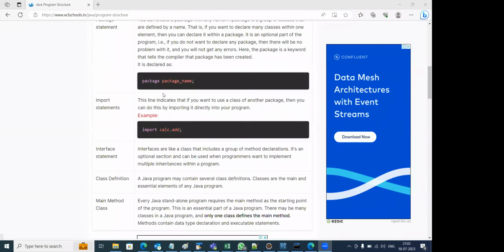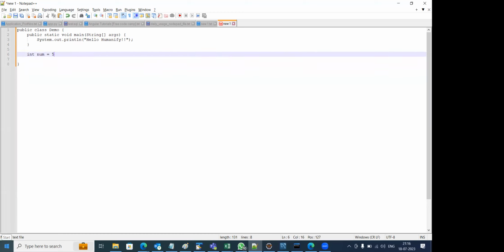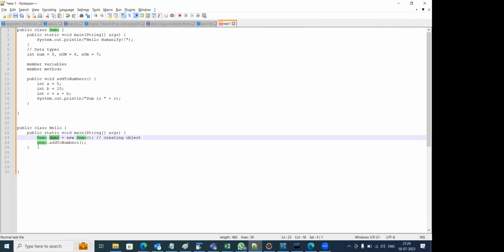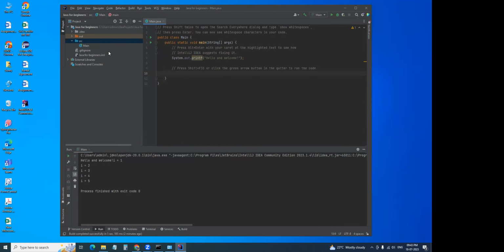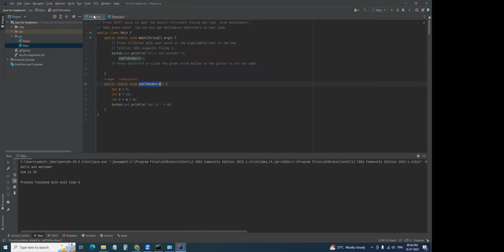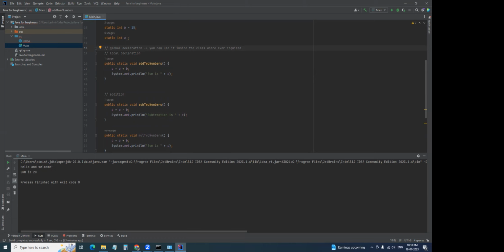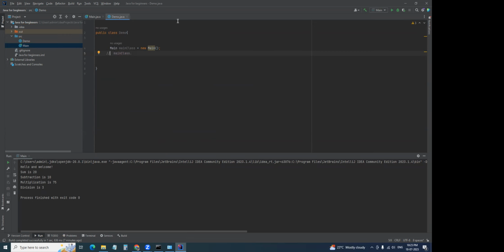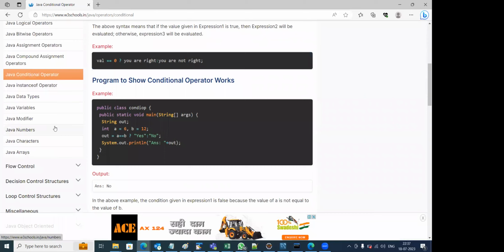Java training part 12